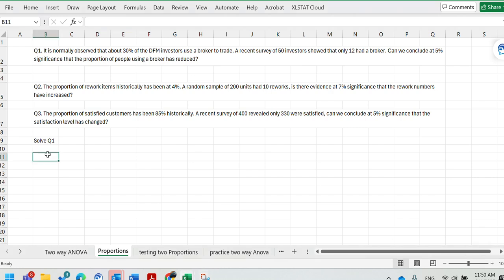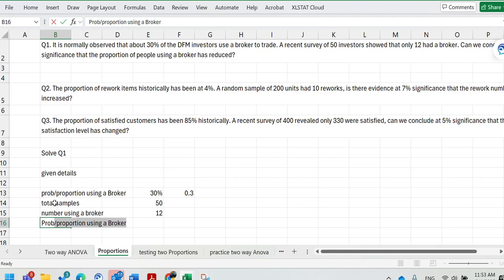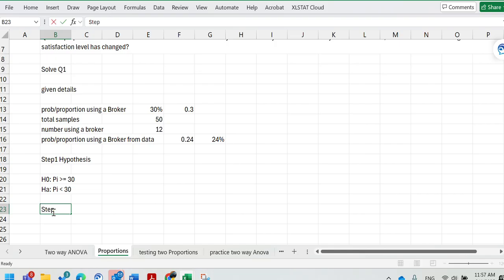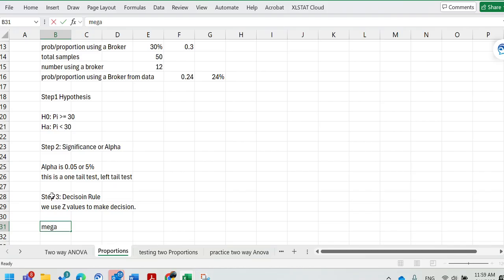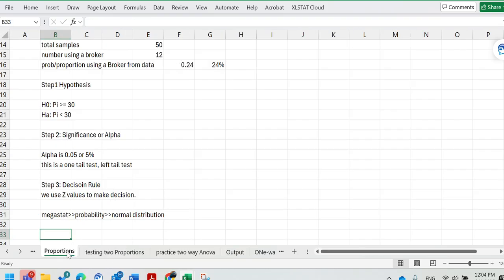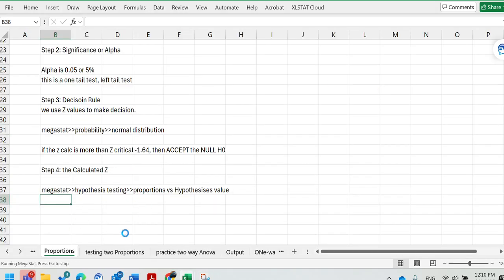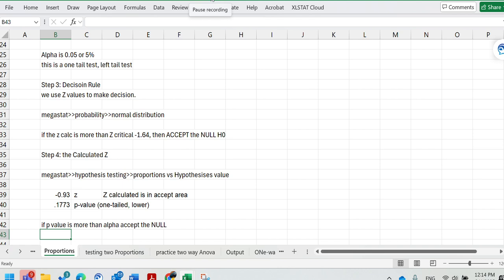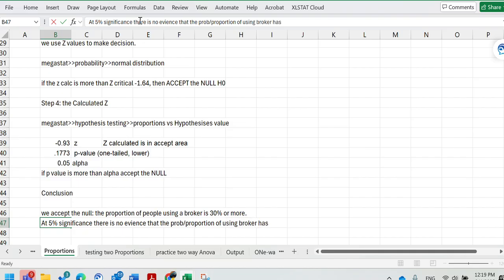proportions testing against a single value